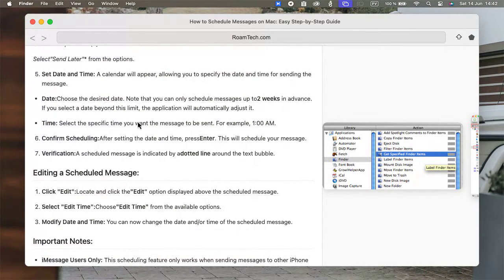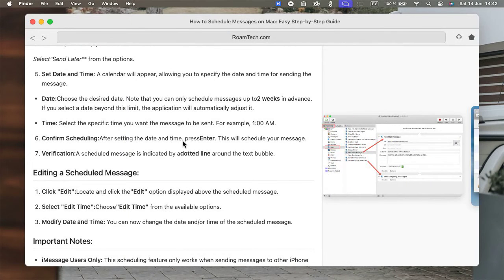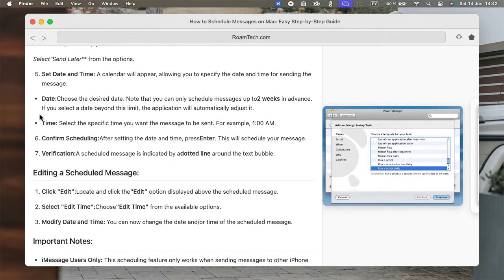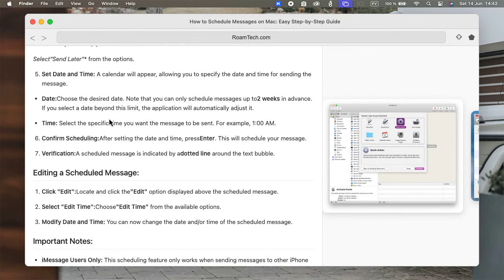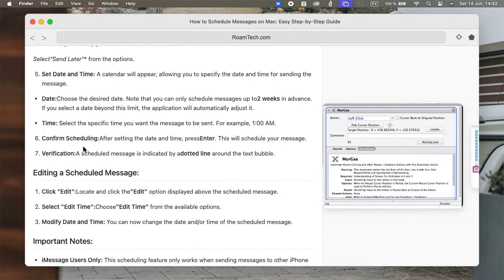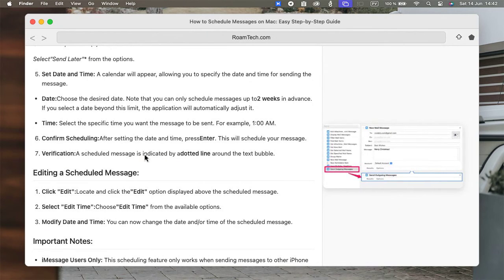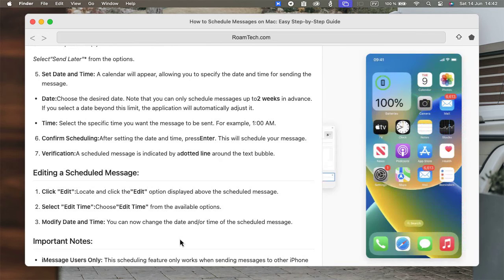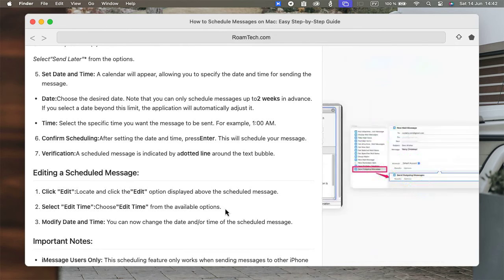How to Schedule Messages on Mac Easy Step by Step Guide